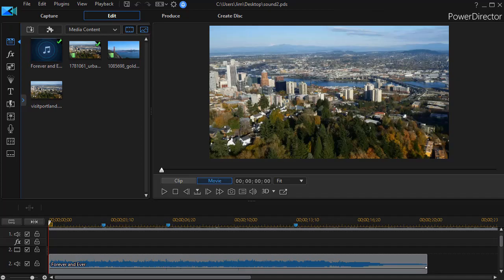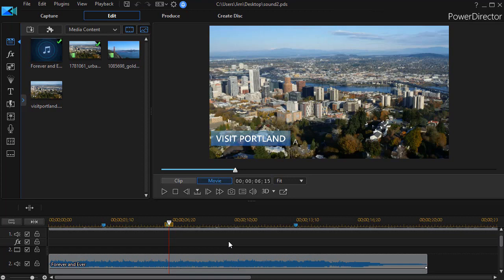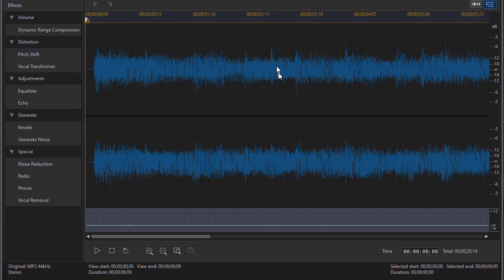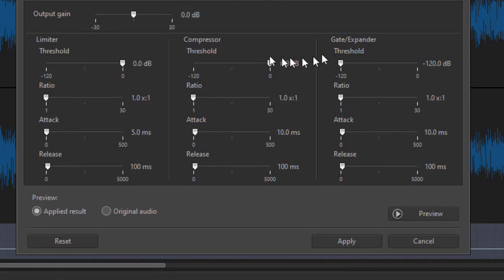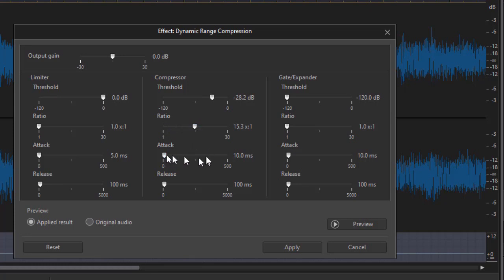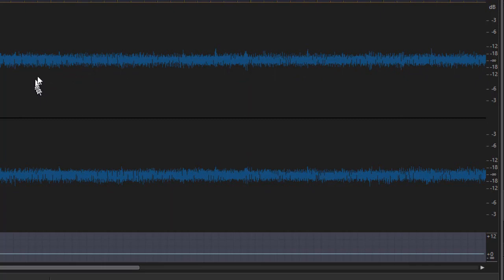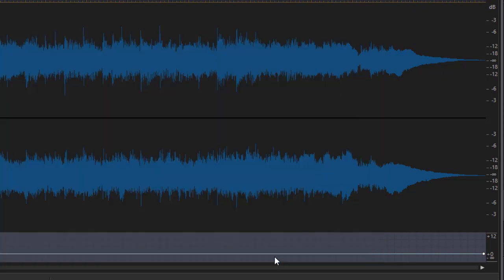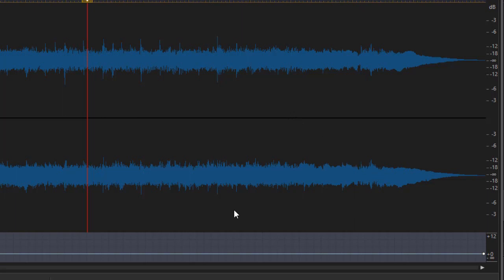PowerDirector - Dynamic Range Compression within the Audio Editor - part 2